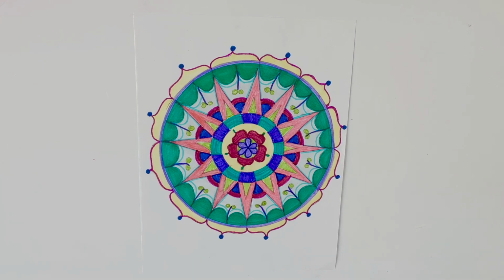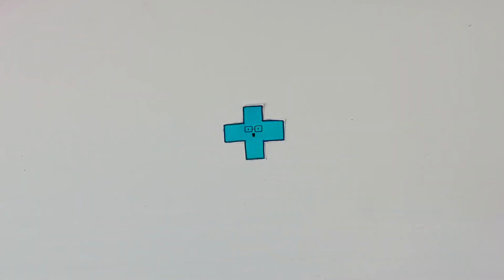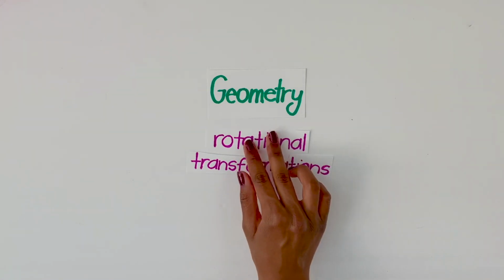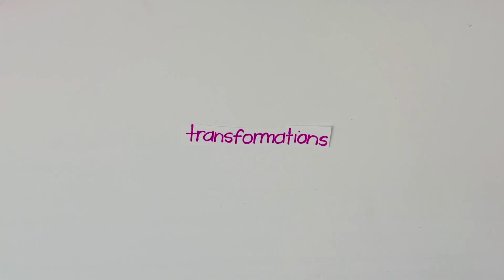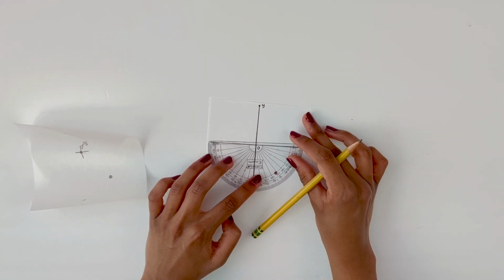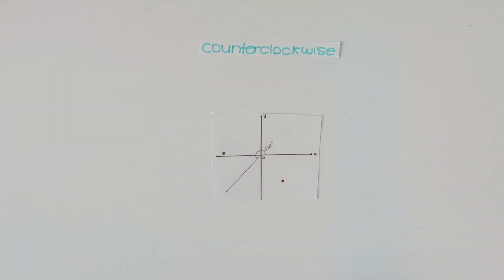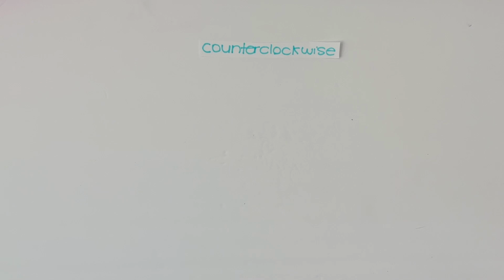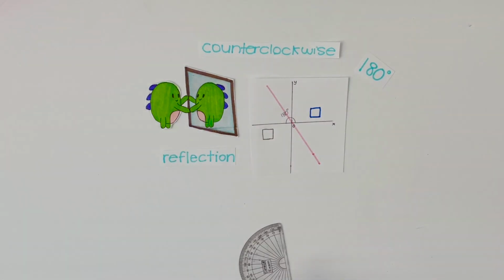Mandalas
A circle filled with designs? What is so mathematical about that? Well, a lot actually! Find out how geometry plays a role in the formation of a mandala by watching this video!

In order to gain the most understanding from this video, you should be familiar with:
     • angles and directions (counterclockwise, clockwise, etc.)
     • reflections